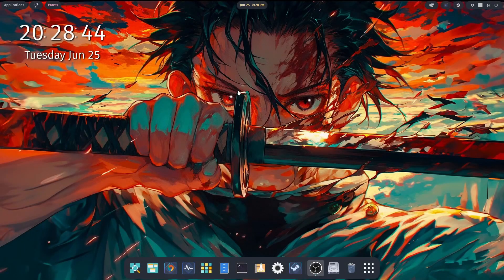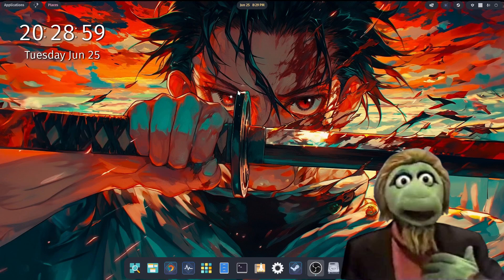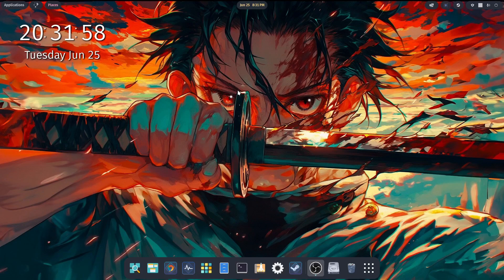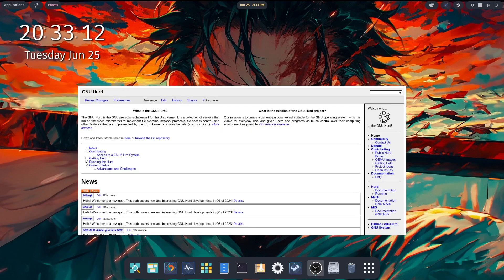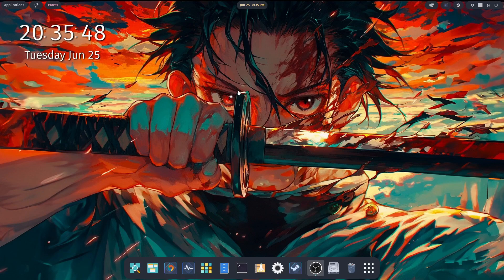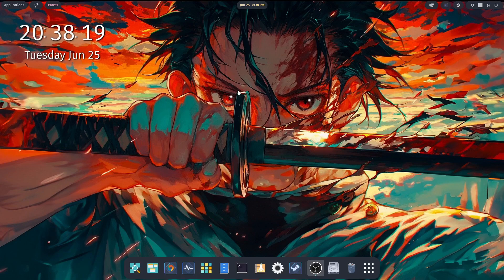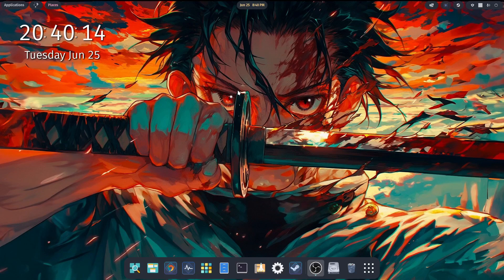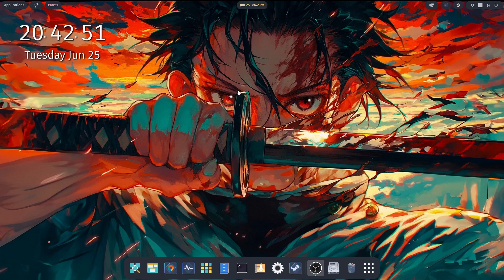An Introduction to GNU - The Basics! A Linux Video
A short video on GNU and Richard Stallman.

If you enjoy this type of content let me know by leaving a like as it lets me know to make more videos like this!

System:
RX 7800 XT
64 GB RAM
Ryzen 9 5950X
Pop!_OS 22.04

Content Creation:
Recording - OBS
Editing - Kdenlive Gimp LibraOffice Impress